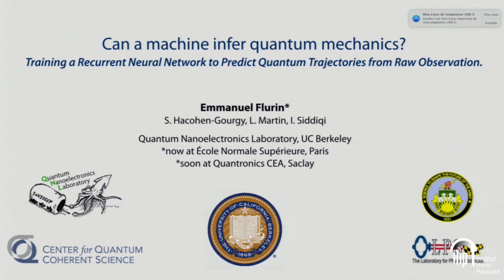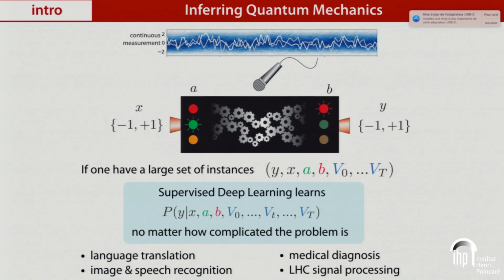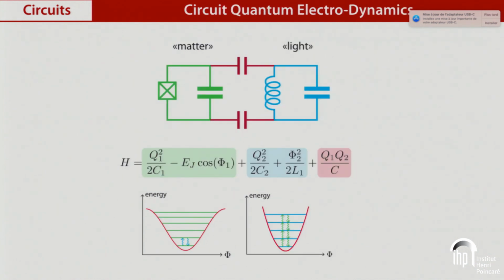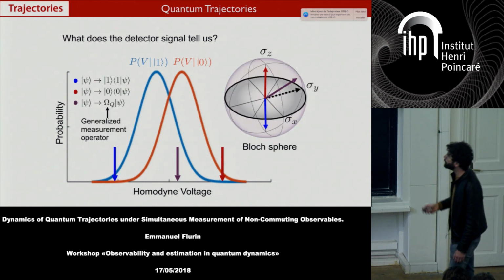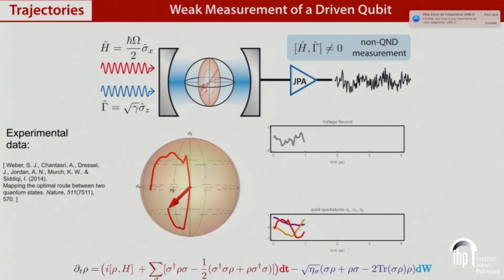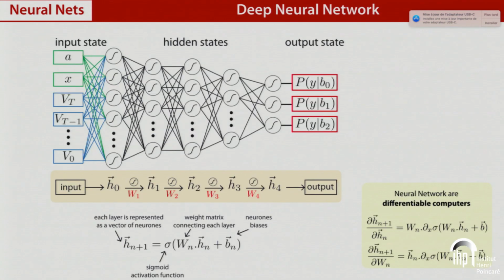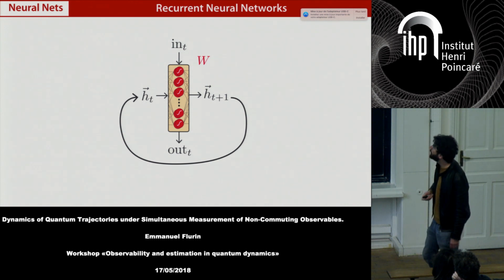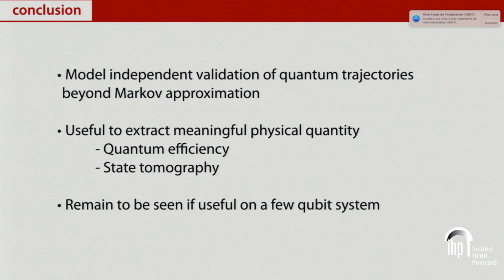Dynamics of Quantum Trajectories under Simultaneous Measurement of Non-Commuting Observables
By Emmanuel Flurin (Ecole Normale Supérieure, Paris)
Abstract: In quantum mechanics, measurement restores a classical notion of reality via collapse of the wavefunction, which yields a precisely defined outcome. On the other hand, the Heisenberg uncertainty principle dictates that incompatible observables, such as position and momentum, cannot both take on arbitrarily precise values. But how does a wavefunction evolve when two such quantities are probed simultaneously, and how does the uncertainty principle dynamically inhibit precise measurement outcomes? In the first part of this talk I will present a novel detection scheme that allows control over the measurement operators of multiple readout channels of a superconducting qubit. I will show how the uncertainty principle governs the quantum trajectory of the state by enforcing a lower bound on the measurement-induced disturbance, inhibiting wavefunction collapse and consequently leading to persistent diffusion [1].
In the second part, building on this experiment, I will show how machine learning models can be trained to predict quantum trajectories solely from the stream of experimental data without prior on quantum mechanics. In particular, we demonstrate that a recurrent neural network can be trained in real time to infer the quantum evolution of a superconducting qubit under non-trivial unitary evolution and continuous measurement from raw experimental observations only. This model independent prediction can be exploited to extract the system Hamiltonian, measurement operators and parameters such as quantum efficiency with a greater accuracy than usual calibration methods.

[1] Hacohen-Gourgy, S., Martin, L. S., Flurin, E., Ramasesh, V. V., Whaley, K. B., & Siddiqi, I. (2016). Quantum dynamics of simultaneously measured non-commuting observables. Nature, 538(7626), 491.